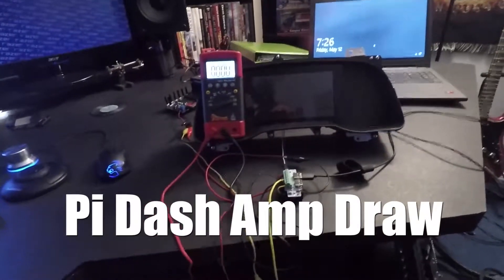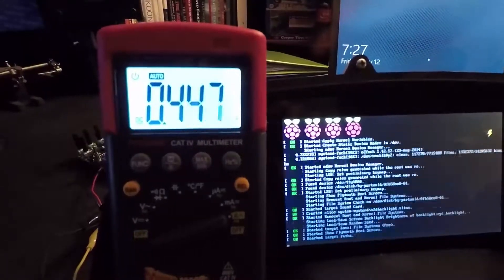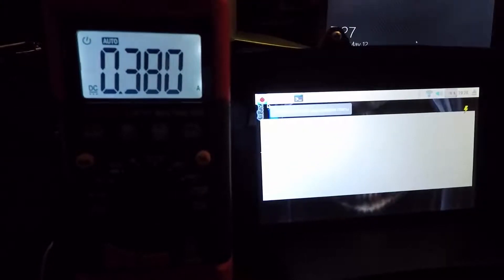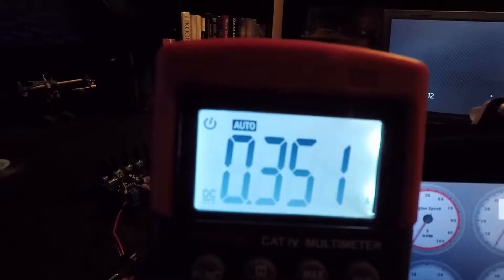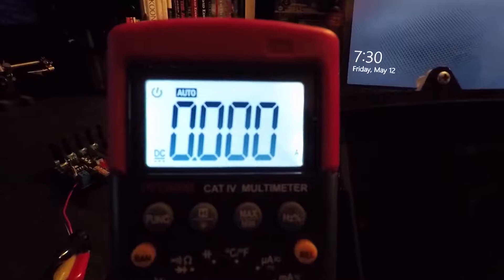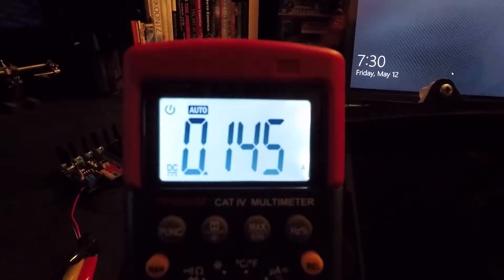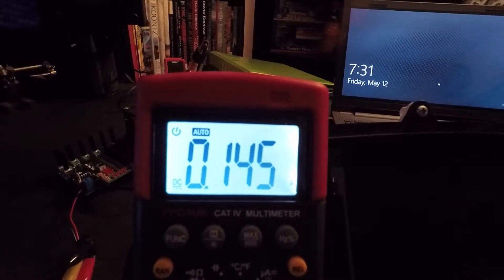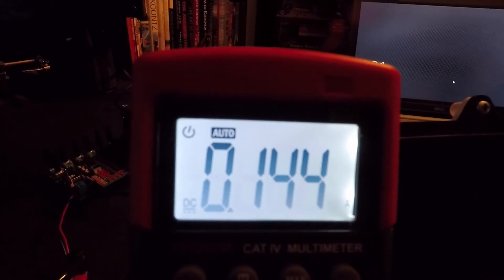Pi Dash Amp Load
Just a quick video showing the load of the raspberry pi, display and switch.